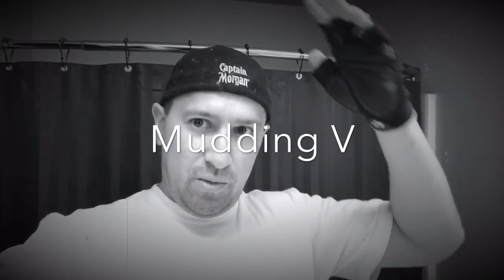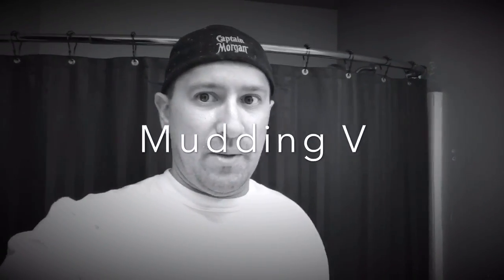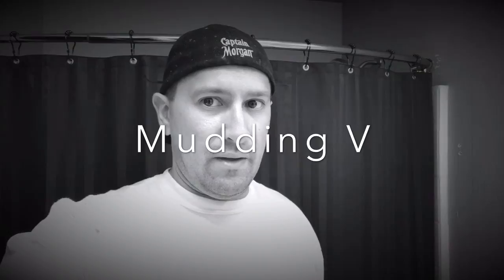Bastion of Bayne: Mudding V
MuddingV - Started this months ago, but finally circled back to it.

Year Two has begun ...